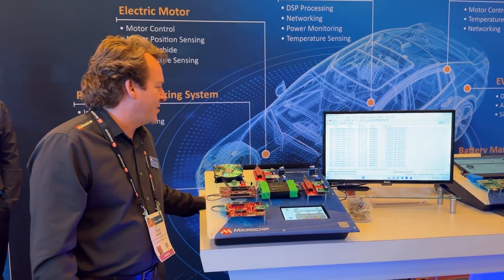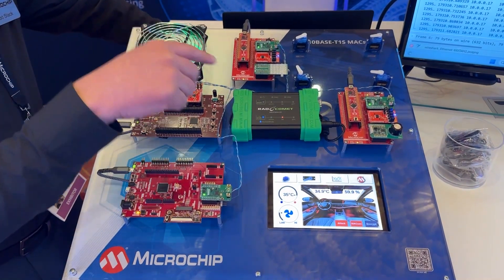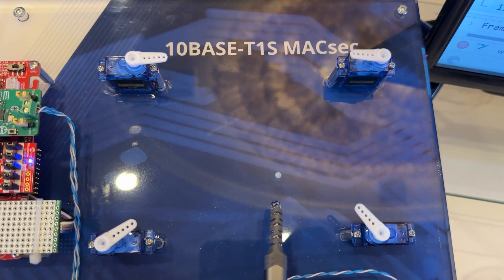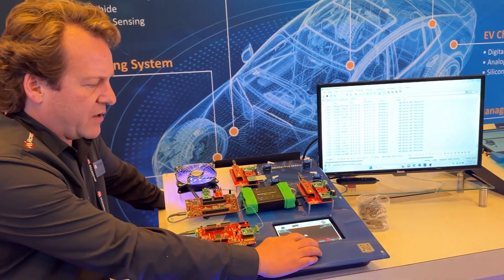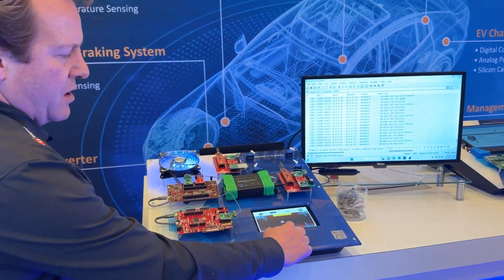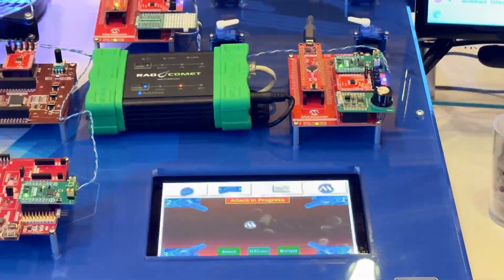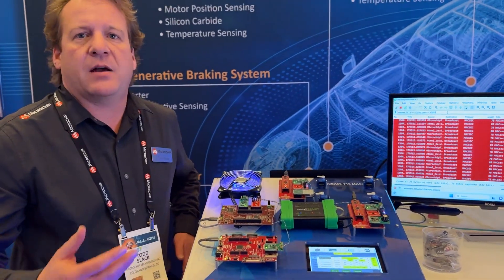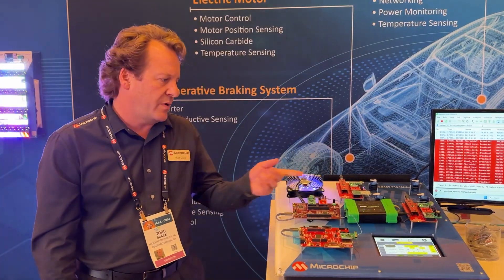10BASE-T1S with MACsec - MicroChip Demo at CES2024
In this demonstration, we are thrilled to have MicroChip present our RAD-Comet, 10BASE-T1S demo, with a special focus on MACsec (Layer 2 security protocol for Ethernet).

Discover the dynamic capabilities of this technology as we:

- Monitor the entirety of traffic on a twisted pair Ethernet in-vehicle network
- Obtain valuable insights into network activity
- Showcase real-time control through message capture
- Demonstrate simultaneous control over all servos
- Secure vulnerabilities through the implementation of MACsec
- Implement robust intrusion detection and prevention measures

This 10BASE-T1S and MACsec demo, in collaboration with Microchip's solutions, highlights the importance of robust security protocols in vehicle networks.